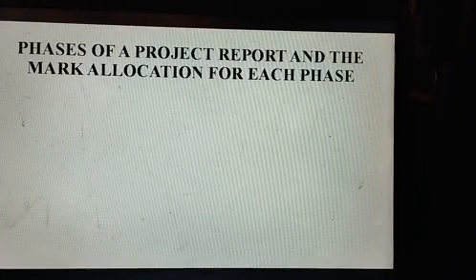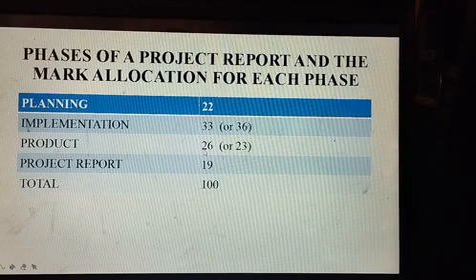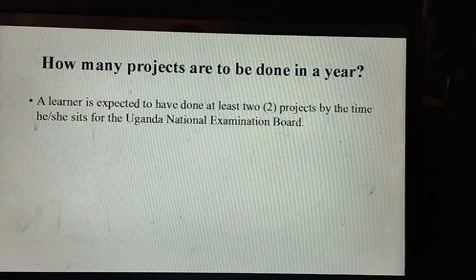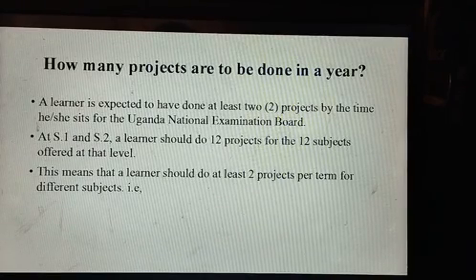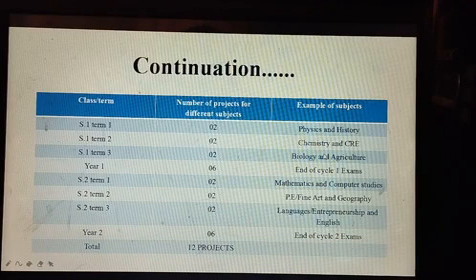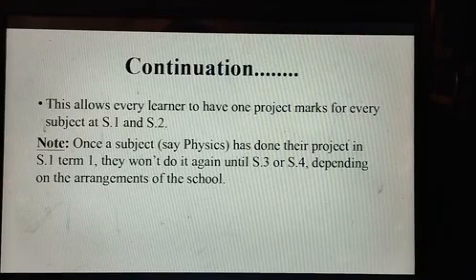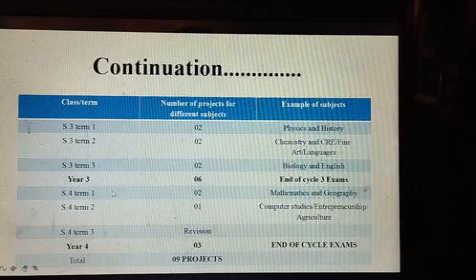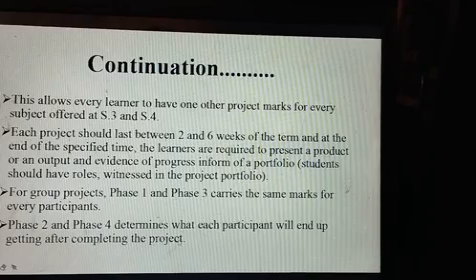New curriculum subject based Project Work lesson 5. Continue subscribing, liking and sharing